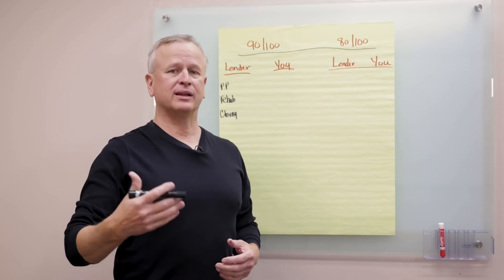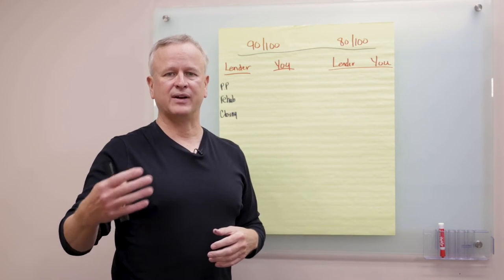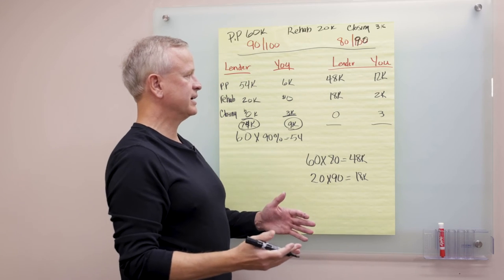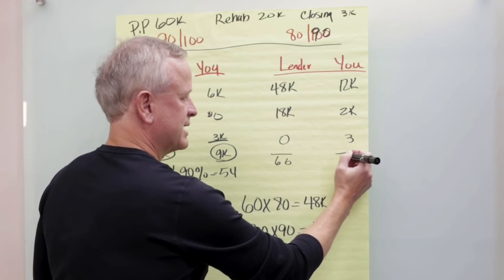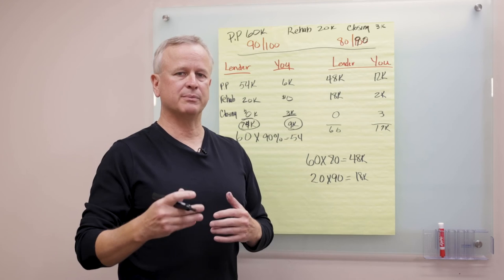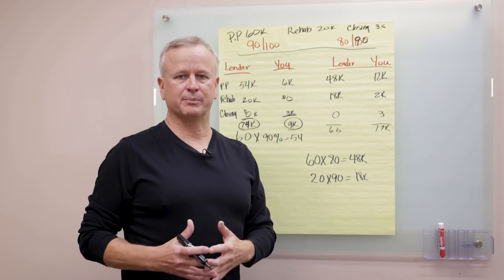How to Calculate Your Hard Money Loan Amount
Do you know how to calculate your hard money loan amount? In this video, hard money expert Mike Bonn shows you how real estate lenders determine the amount of money they will offer to fund your real estate investment.

VIDEO CHAPTERS
0:00 - Intro
1:02 - What is the maximum loan value/ARV?
2:15 - Example of maximum loan value/ARV
3:38 - What a real estate lender actually lends to investors - 90/100
8:17 - 80/100 - Example of a hard money loan
10:56 - How to calculate carry costs
12:34 - Email us to help look at your hard money loan

How to invest in real estate the RIGHT way. That's what we're here to do. For 23 years, Hard Money Mike has provided topnotch lending services to real estate investors across the United States. We offer the best options in private lending for fix and flips, rentals, and other value-add properties. Plus, we can fund bridge loans in 10 days or less! If you’re looking for quality, FAST loans with the highest loan-to-values and best rates, then our team is ready to help. No experience required!